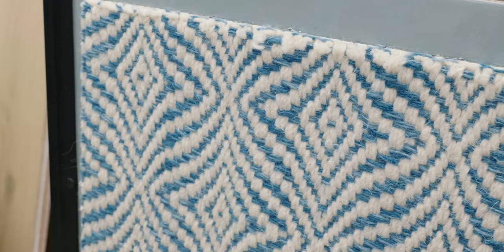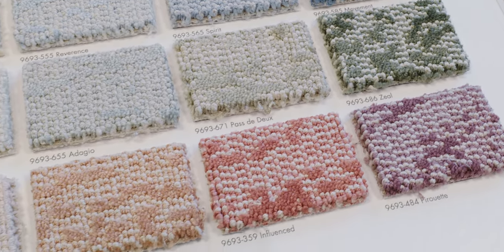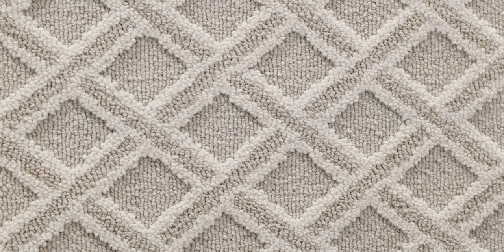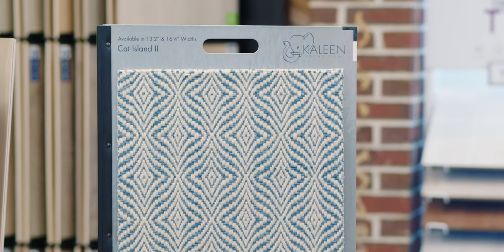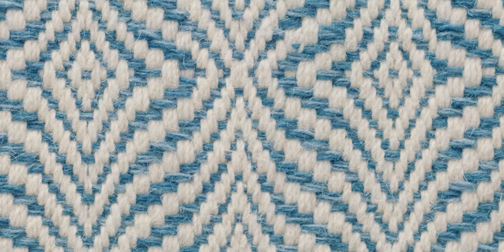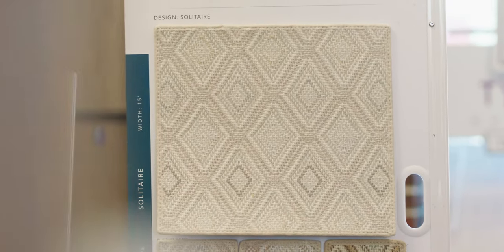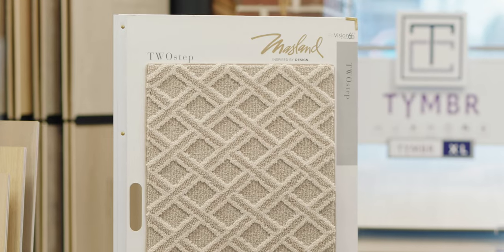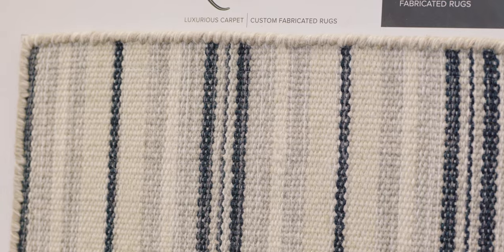Woven vs. Tufted: Is Woven Carpet Worth the Price? | Ask Ken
Woven carpets have a more intricate and interesting design than most tufted products. Here are a few reasons why this beauty comes with a higher price.